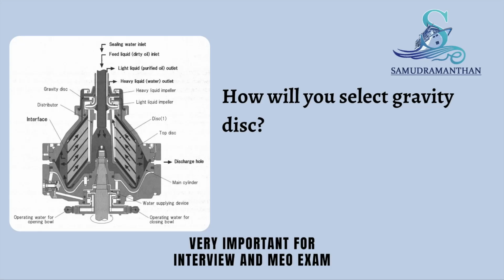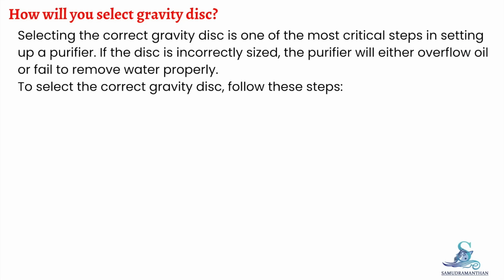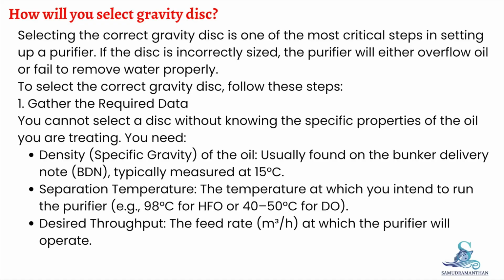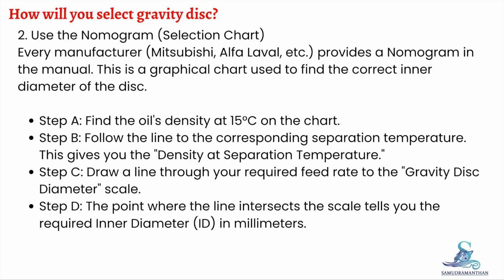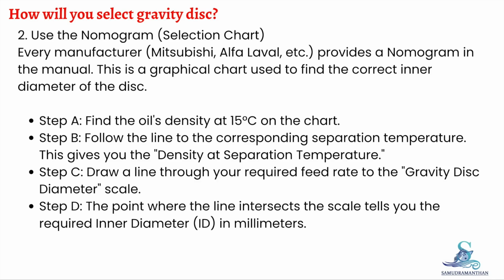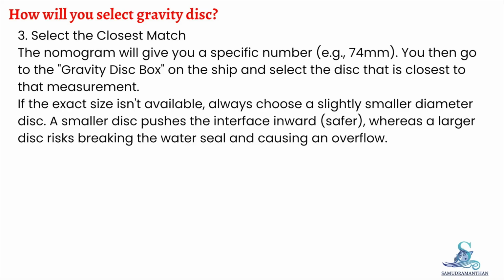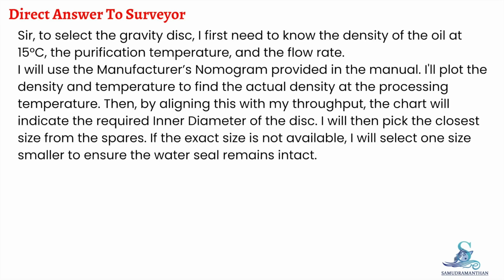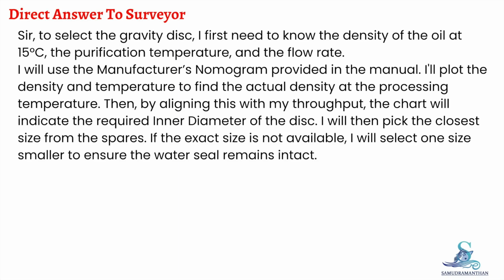26. How will you select gravity disc?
Learn how to use a purifier nomogram to select the perfect gravity disc. We explain why density and temperature matter and the "golden rule" of what to do if you don't have the exact disc size.